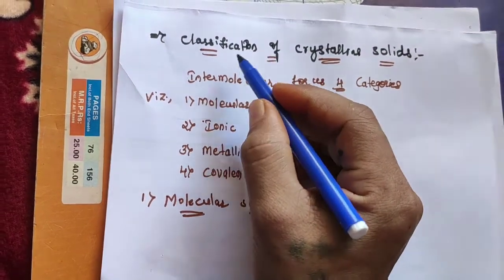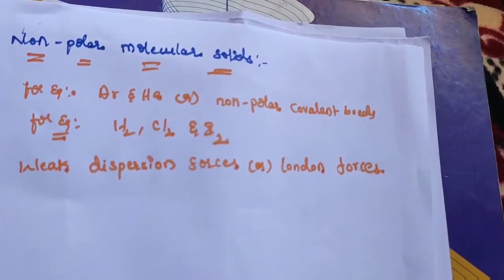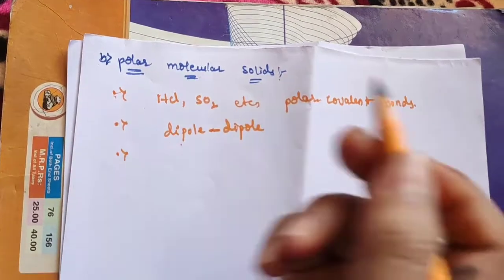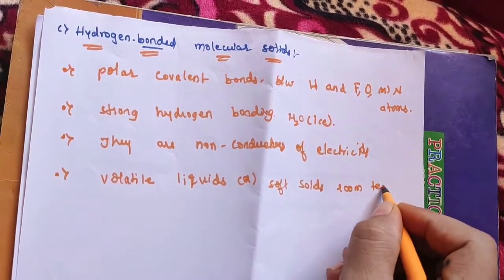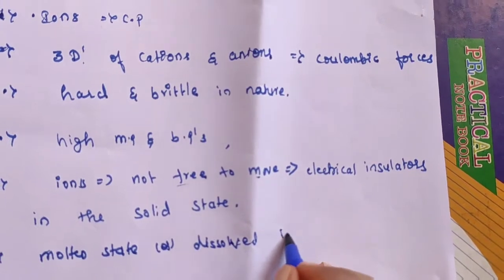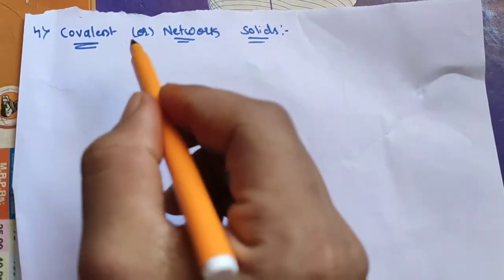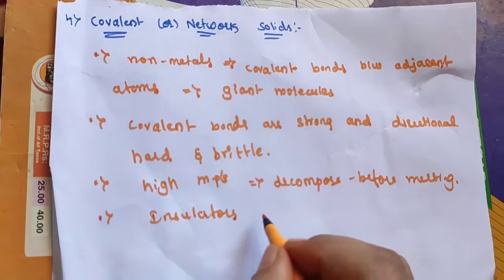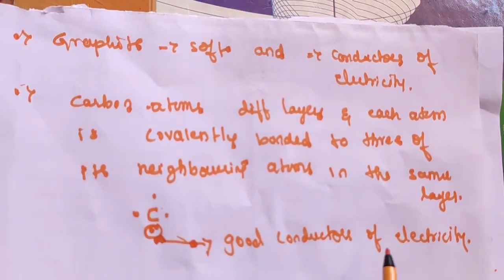Solid state -Classification of Crystalline solids (NCERT)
Hi guys. In this video explained about the classification of crystalline solids